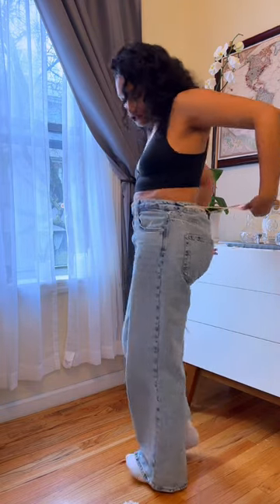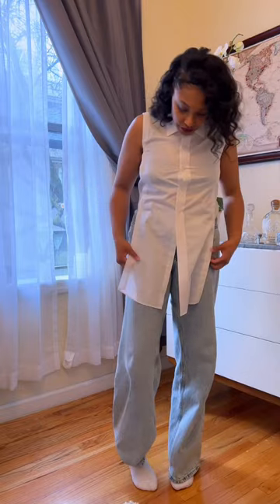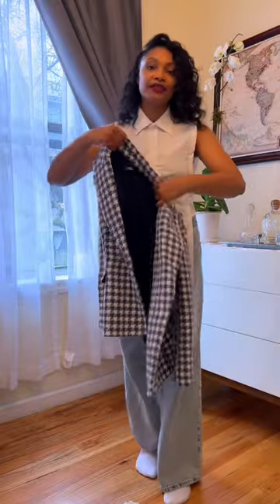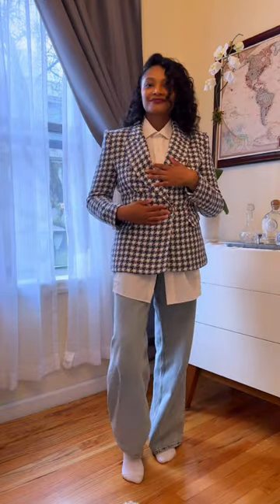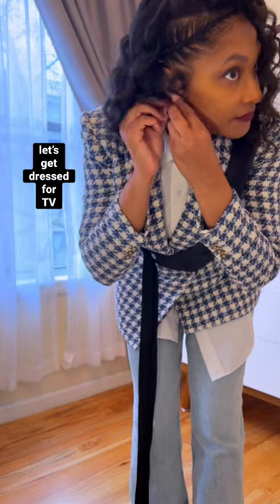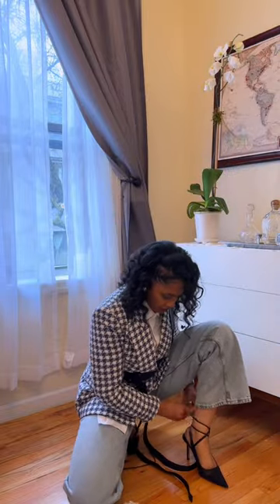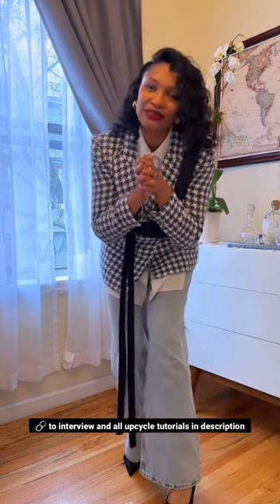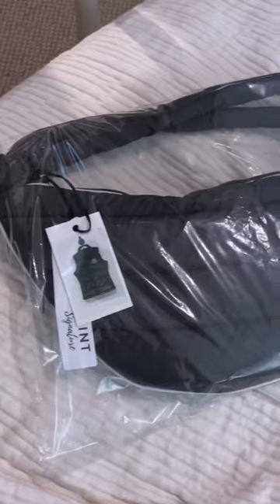Too much fashion in 1 Short!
Remake your wardrobe to be just as fun as you! Upcycling your clothes to fit your size and personality with a little creativity and a few alterations. Join this crew of diy renegades!